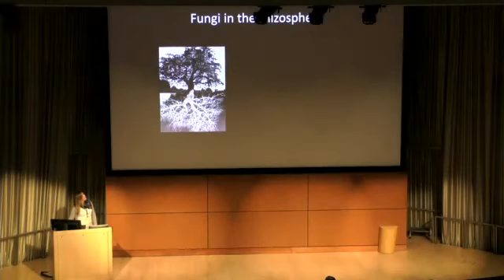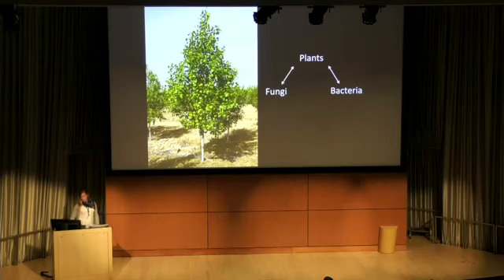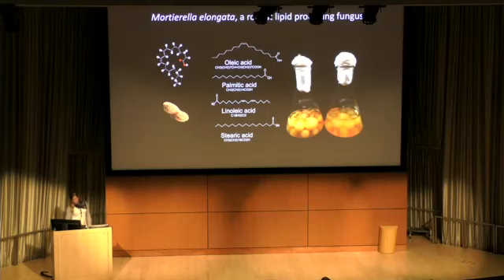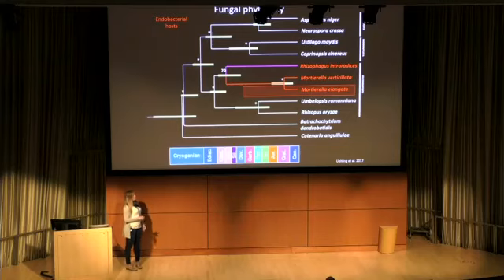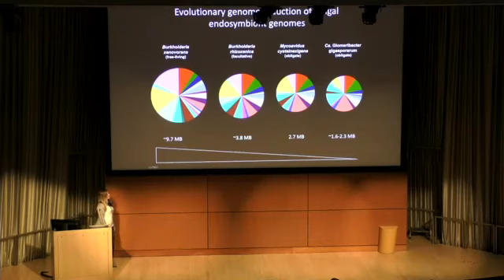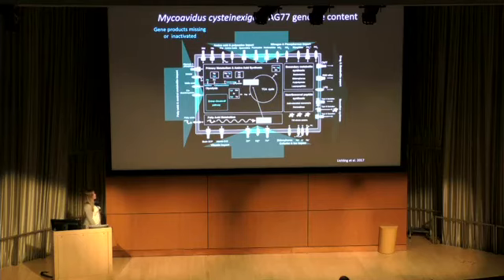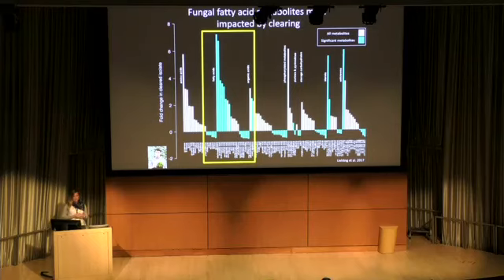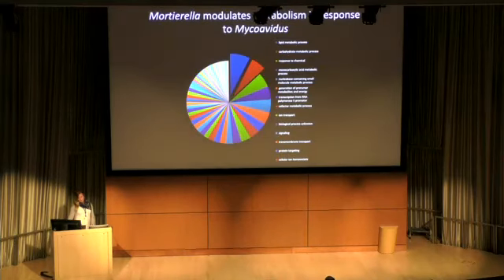Green Life Science Symposium 2018: Jessie Uehling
Evolutionary genomics of plant associated microbial symbioses